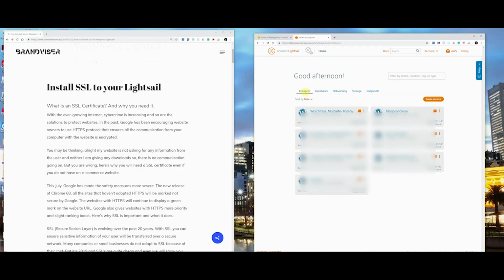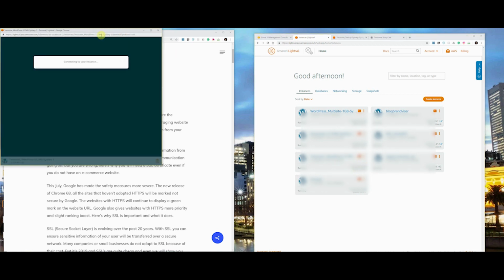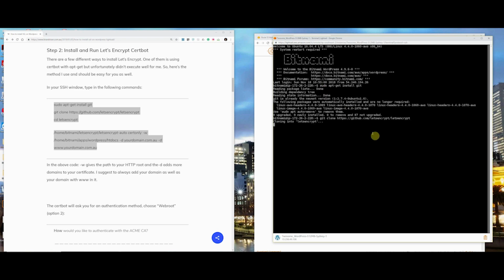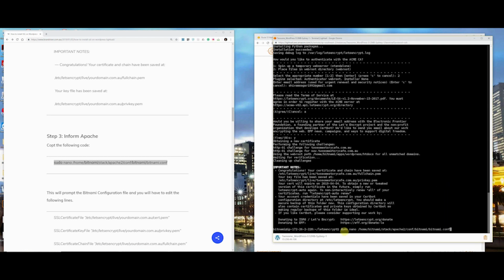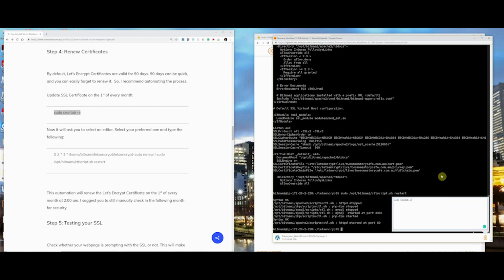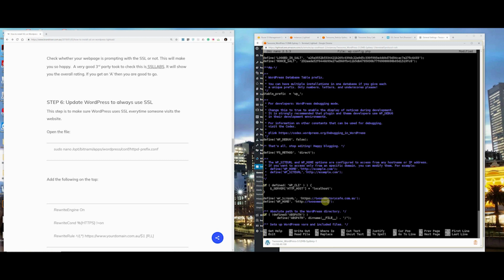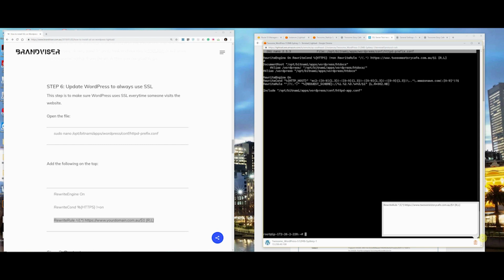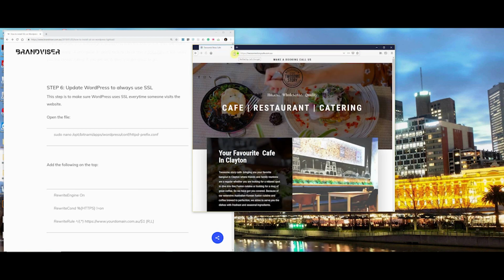Install SSL on Amazon AWS LightSail WordPress | Bitnami Letsencrypt | Easy Steps Tutorial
Please use the Bitnami Tool for easy installation as provided below:

 sudo /opt/bitnami/bncert-tool

Just follow the instructions and provide information as follows. You can always use letsencrypt-auto renew to renew all the certificates or just use a certbot.

If the above does not work for you, then you can try the manual process as below.

Get Free SSL for Amazon AWS Instance Lightsail | Bitnami Stack

for websites, print, photography and branding.

With the ever-growing internet, cybercrime is increasing and so are the solutions to protect websites. In the past, Google has been encouraging website owners to use HTTPS protocol that ensures all the communication from your computer with the website is encrypted.

An SSL will ensure:
Trust for your customers.
Safety of your domains and subdomains.
SEO advantages.

JUST 7 Simple Steps to get your SSL without any cost.

amazon amazonaws lightsail SSL Commodo SSL Wordpress Apache Server Linux Server SSH amazon ec2 trending topic internet technology Australia Melbourne Sydney business brandviser branding vlog new technology tips easy steps how to solution